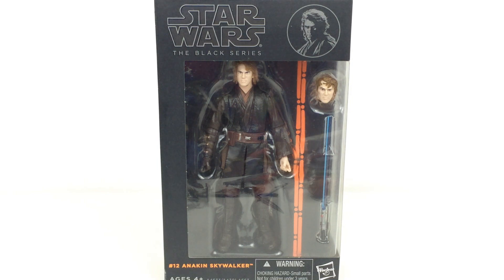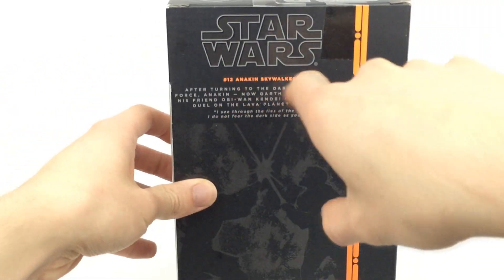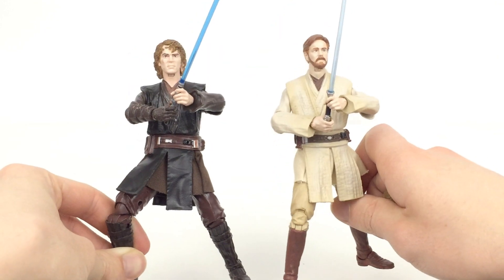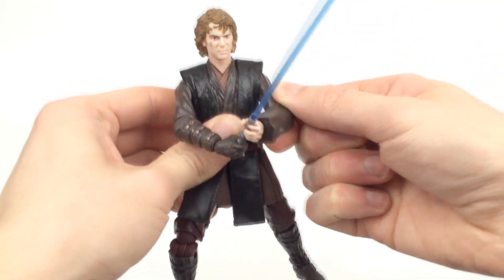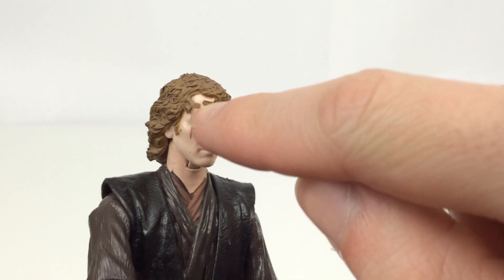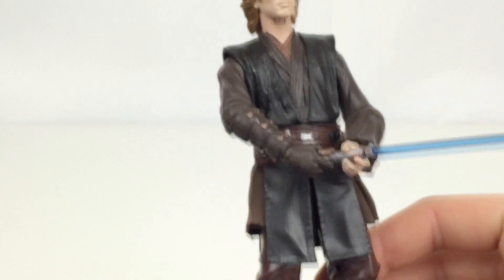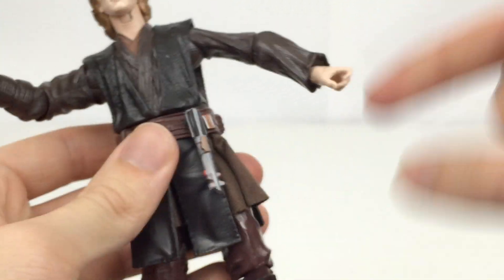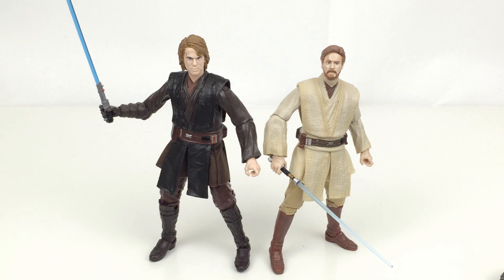Star Wars The Black Series 6 Inch Anakin Skywalker (Episode III)